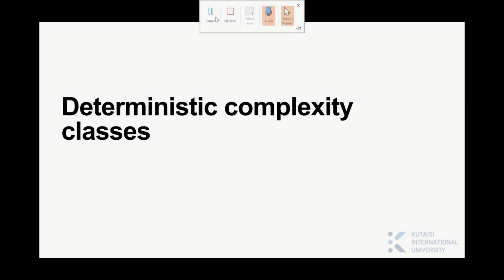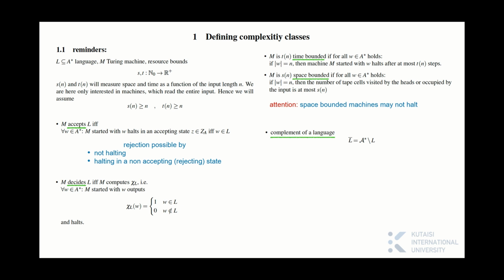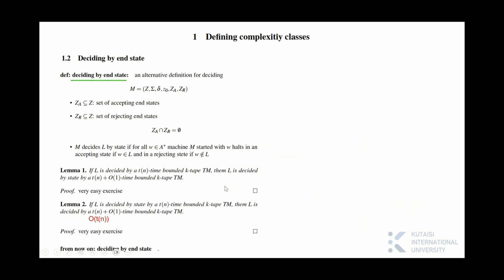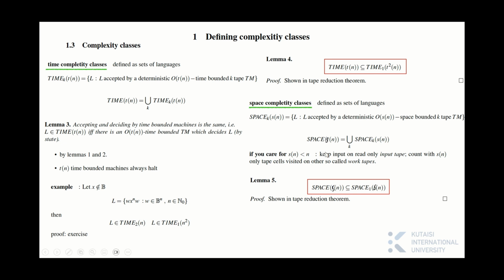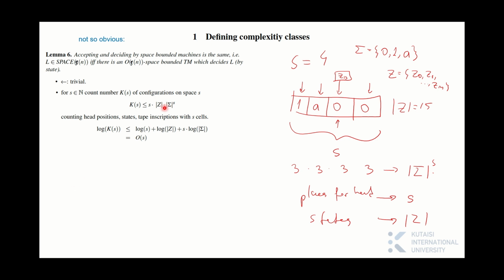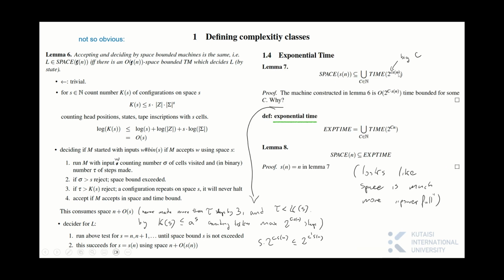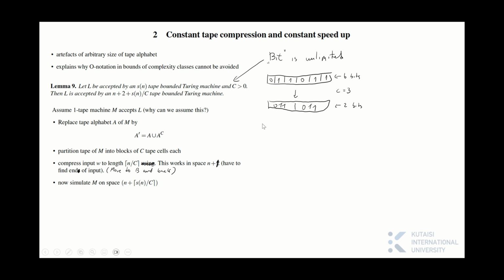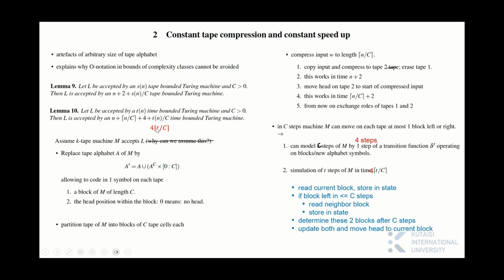Theoretical Computer Science - Lecture 23 - Deterministic Complexity Classes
In this lecture, we start to discuss the theory of deterministic complexity classes. We define time and space bounded Turing machines and the corresponding classes of languages. We prove that accepting and deciding are equivalent for time and space bounded machines, as well as demonstrate tape reduction theorems.